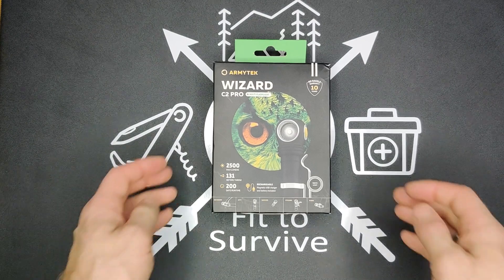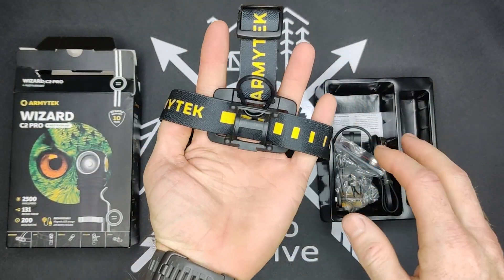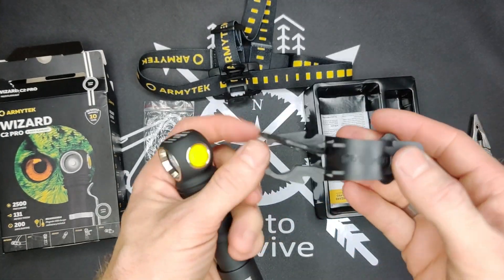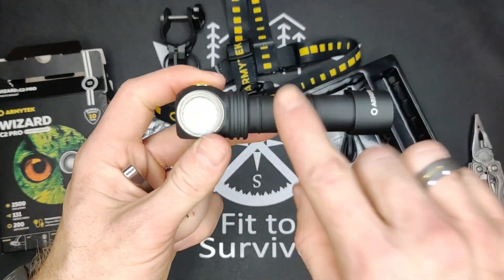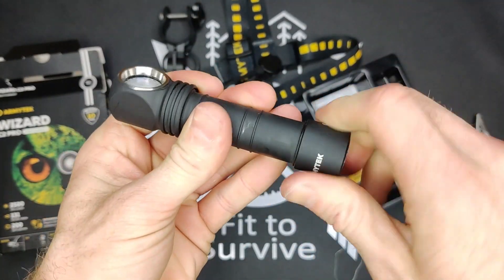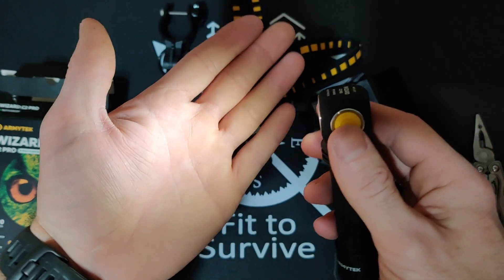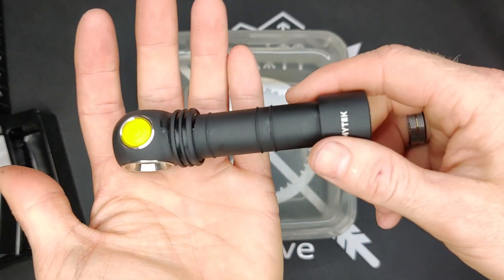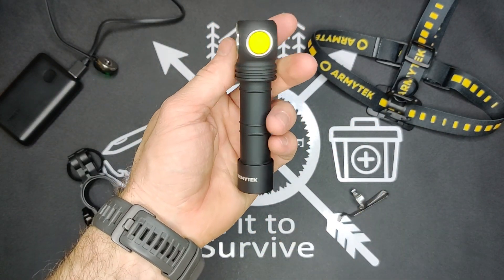Armytek Wizard C2 Pro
Overall a very well thought out flashlight with lots of accessories and plenty of lumens to light the night.
Be sure to let me know what you think about this flashlight.  Do you think that you would find it useful?